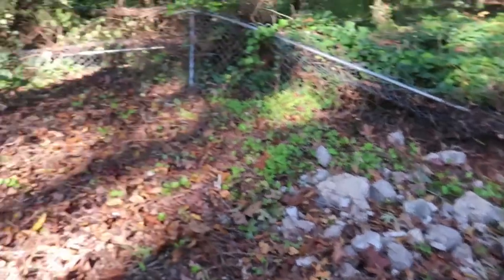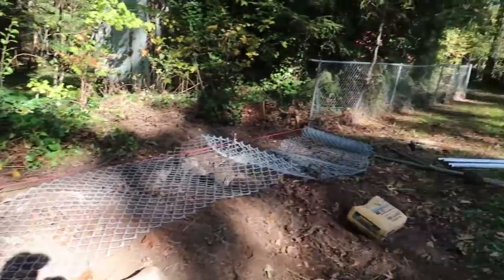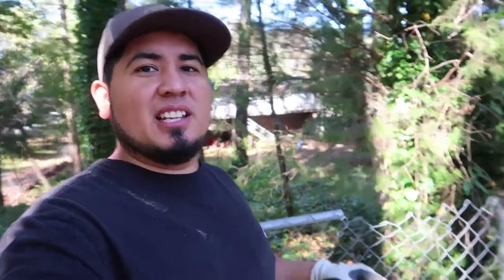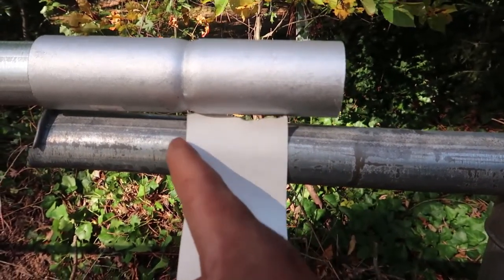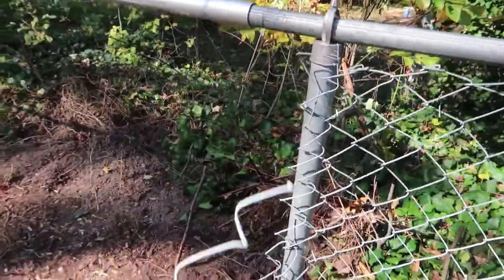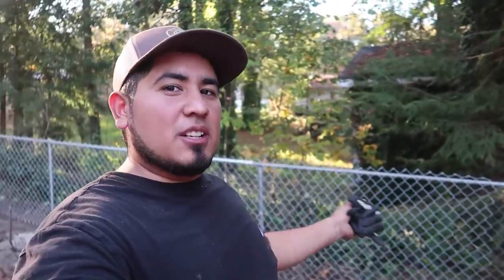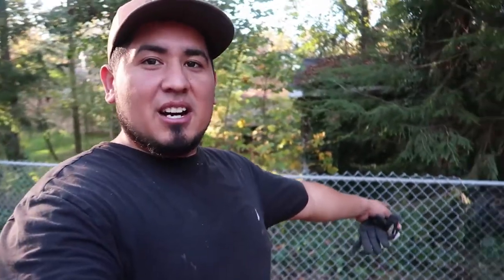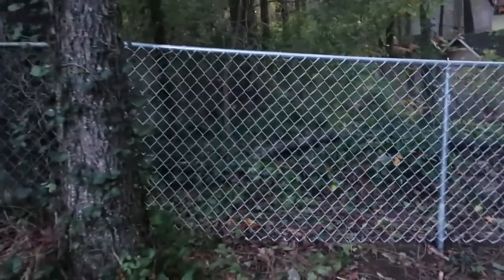How to patch a chain link fence [tips & tricks] Beginners guide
Hey there neighbors! We are off again to another job. This time we had a good customer of ours test our capabilities. He asked us to patch up his chain link fence and then install a new section to complete his backyard. I have never installed a chain link fence but I also wasn't going to back down on helping him out and challenging myself as well. So I was honest upfront that it wouldn't be professionally done but I would really like to take on the job. Surprisingly, (after a few arguments between my dad and I) we were able to complete the job and our customer was very happy with the results! So here is the video where I share what I learned while doing this job and like always, don't hold back on any advice or comments. Believe me, you won't hurt my feelings, we are learning as we go and appreciate others giving us advice to become better at helping out our neighbors.